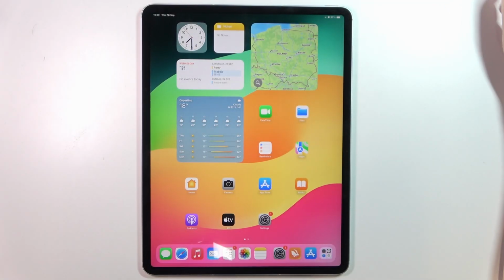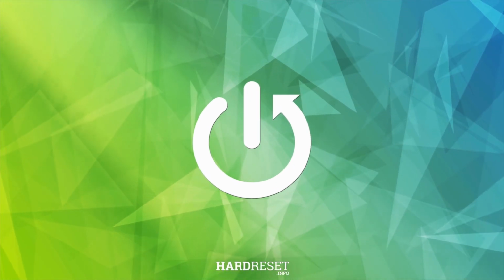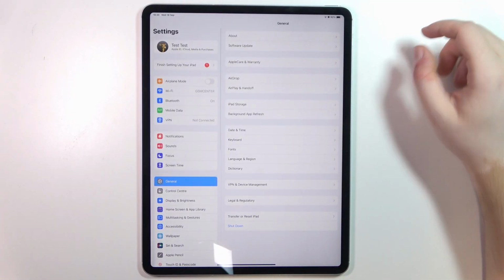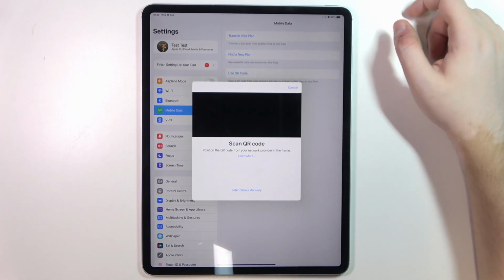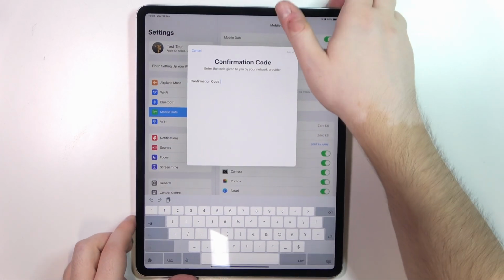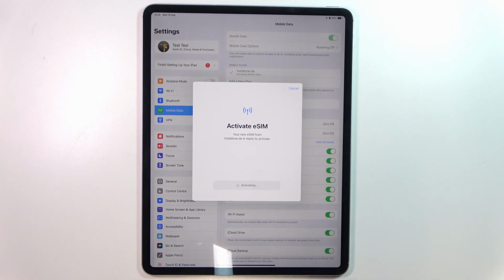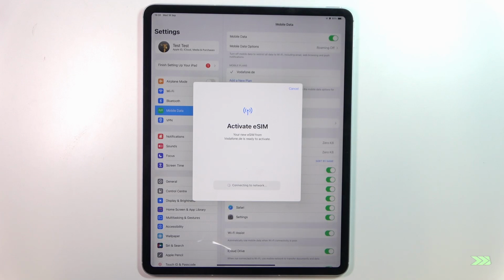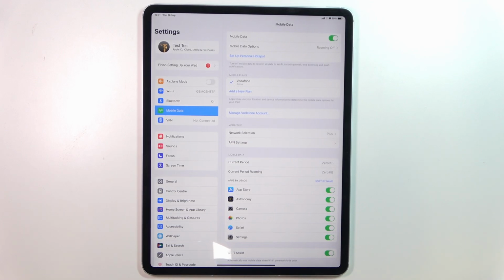Apple iPad Air 13 inch 2024 Wi-Fi - How to Add VPN? Set Up a Virtual Private Network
Hello, and welcome! Today, we’ll be showing you how to add a VPN to your Apple iPad Air 13 inch 2024 Wi-Fi. Setting up a VPN enhances your privacy and security while browsing the internet. Follow along as we guide you through adding this useful feature to your device. Enjoy the process!

How to Add VPN on Apple iPad Air 13 inch 2024 Wi-Fi?
How to Set Up Virtual Private Network on Apple iPad Air 13 inch 2024 Wi-Fi Tablet?
How to Configure VPN on iPad Air 13 inch 2024 Wi-Fi?